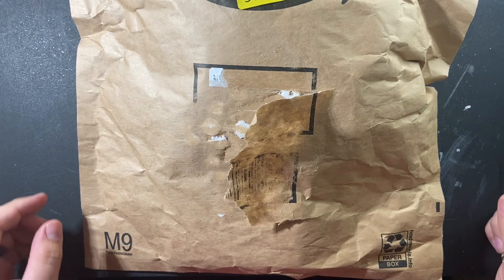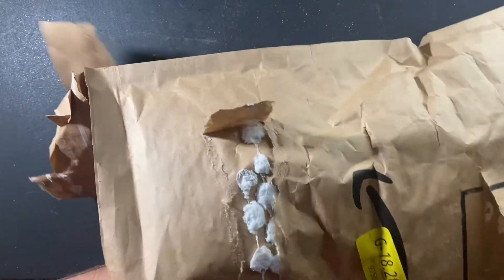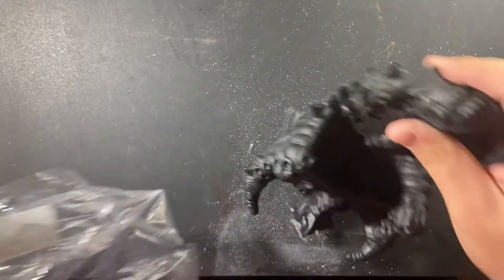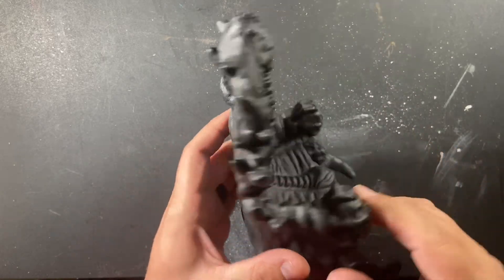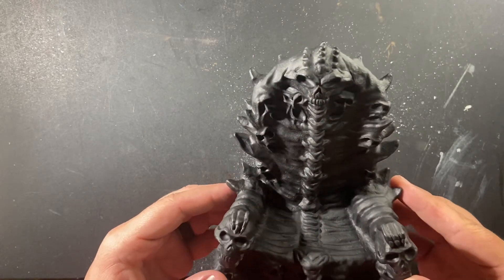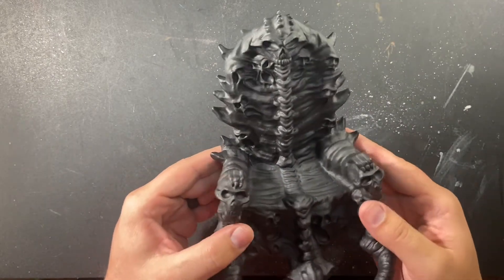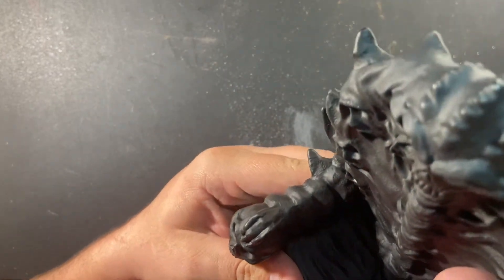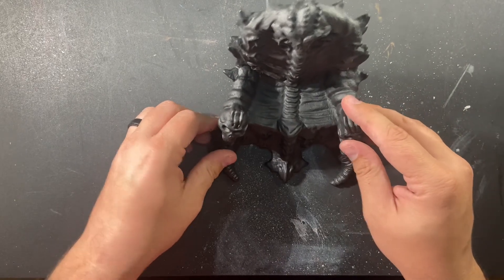Death Skull Throne Unboxing from Amazon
This is a unboxing video of the Death Skull Throne it’s good for figures from 6”-8”. Hope you guys enjoy.